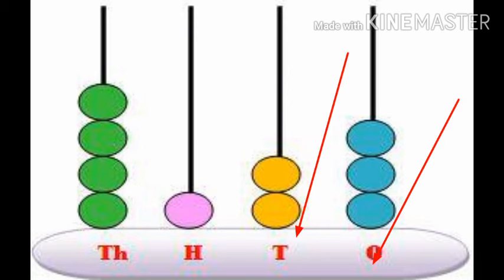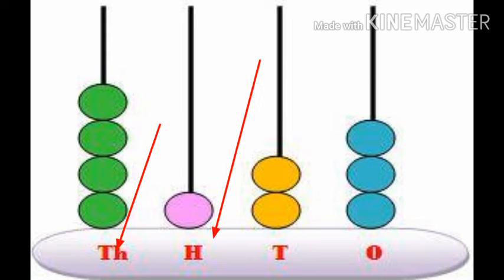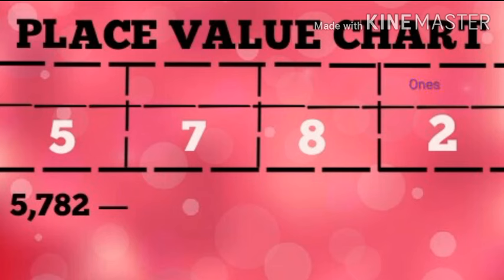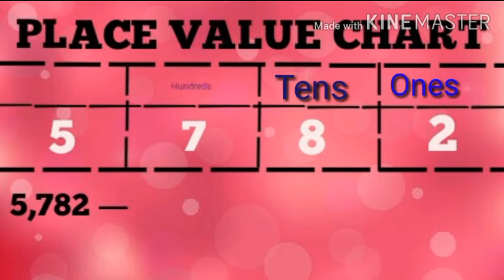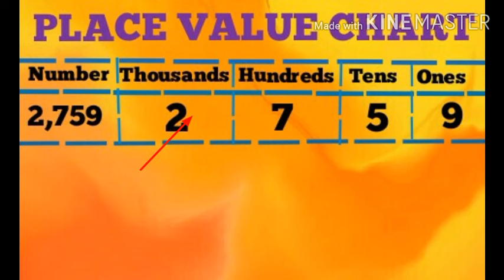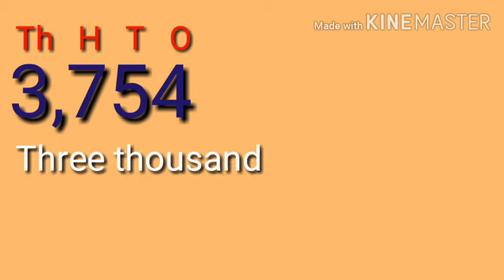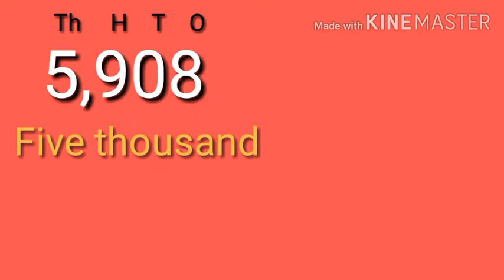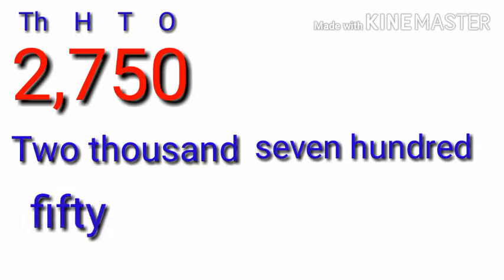Number name of four digit numbers.place value of four digit numbers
How to read and write 4 digit numbers

 four digit number

 four digit numbers

 four digit numbers place value

place value of 4 digit numbers

 4 digit number